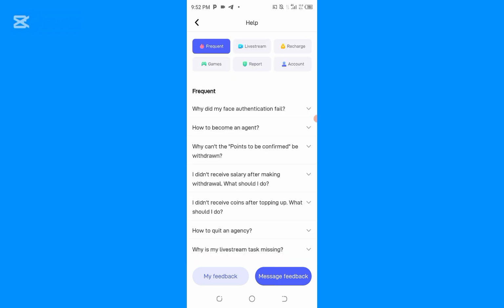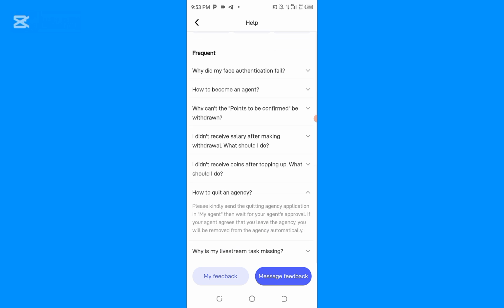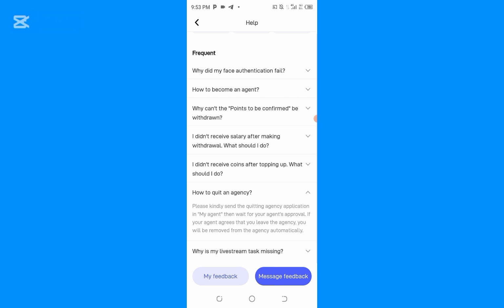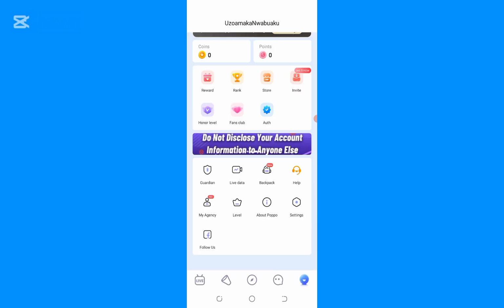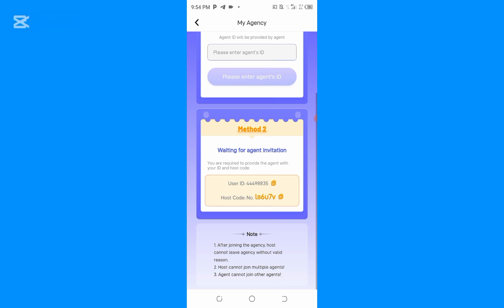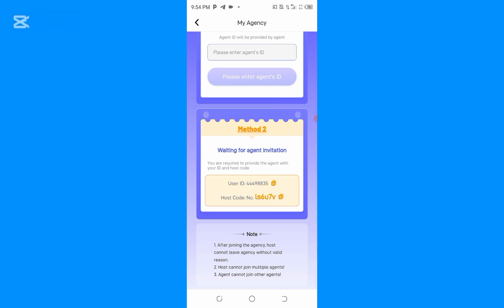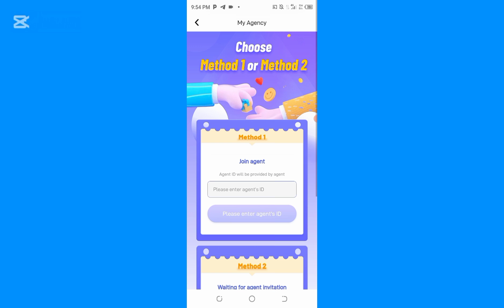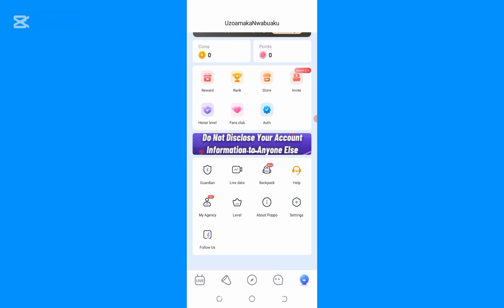How to Quit Agency on Poppo Live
In this video, I will show you how to quit agency on Poppo live app.

► how to quit agency in poppo live
► how to become agent on poppo live